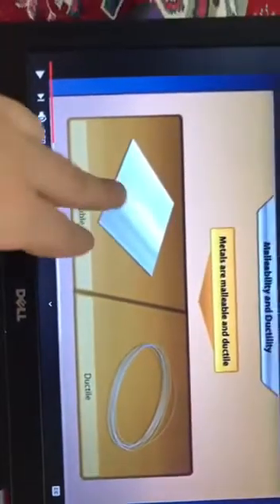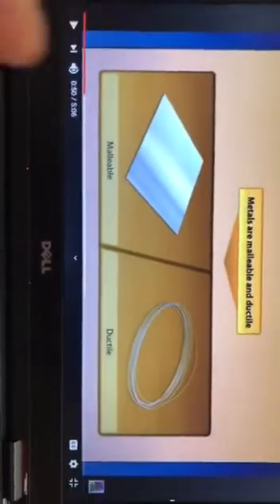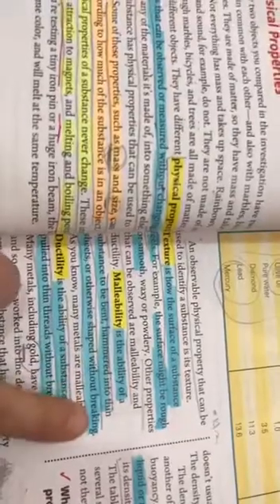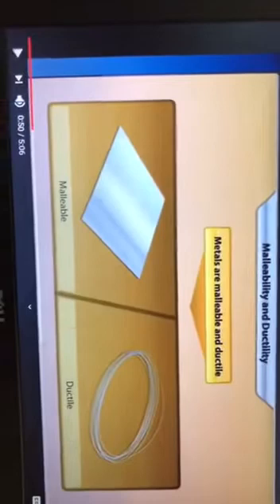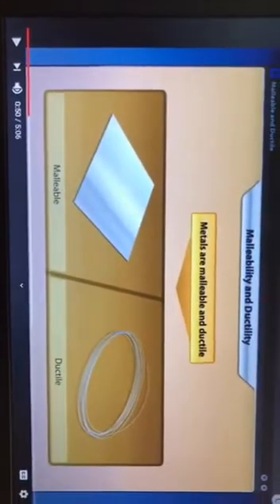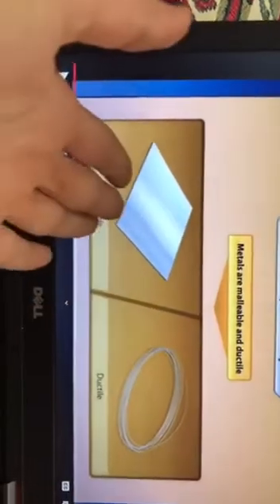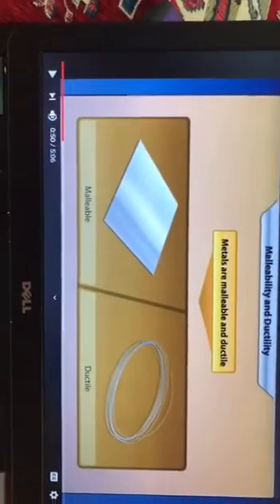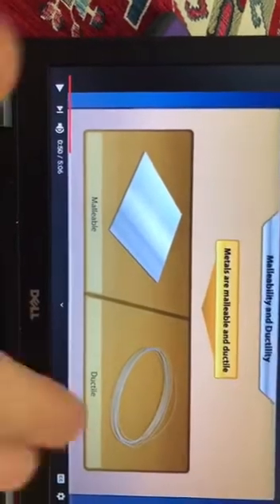April 17, 2020